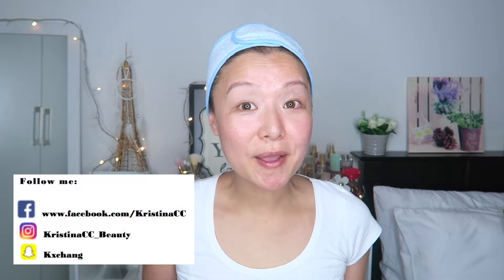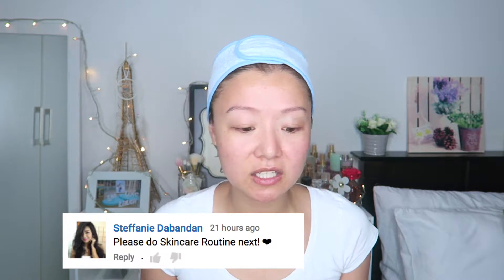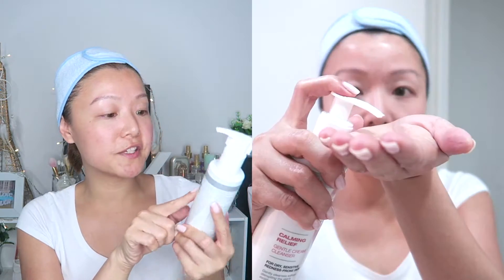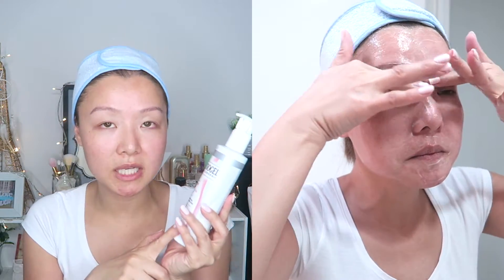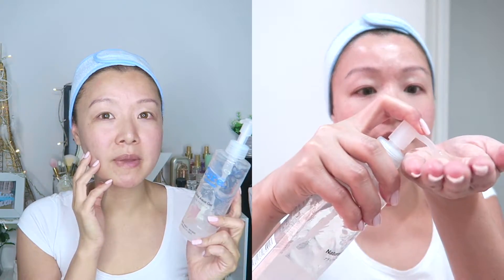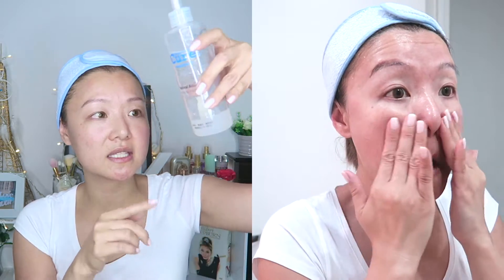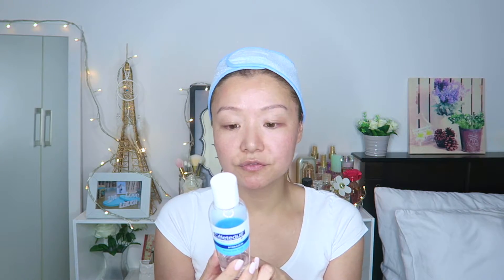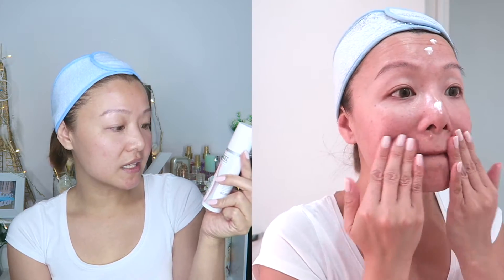My Skin Care Routine (2017) | Philippines | KristinaCC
Hello loves! As requested, here's my skin care routine (Day and Night). Thanks to Paula de las Alas, Searching beyond Eiynah Lurican and Steffanie Dabandan for requesting this video! :) xoxo

Products mentioned:

Makeup remover: (Night)
Miniso Green Tea Makeup remover
Loreal Micellar water
Maybeline Micellar water

Cleanser:
Physiogel Calming relief Gentle cream cleanser (Night)
Physiogel Daily Moisture Therapy  Dermo Cleanser (Day)

Scrub:  (1-2x a week)
Cure Natural Aqua Gel

Toner: (Day and Night)
Celeteque Hydration Alcohol free Toner

Eye Cream:
Pond's Gold Radiance Youth Reviving eye cream (Night)
Pond's Age miracle dual action eye cream (Day)

Moisturizer:
Physiogel calming relief face cream (Night)
Physiogel Daily Moisture Therapy Body lotion (Day)

P.S. Do what you love! :)